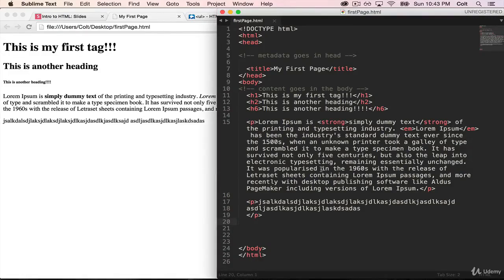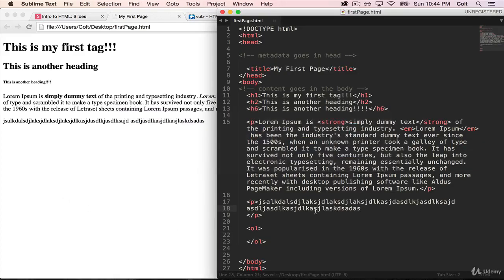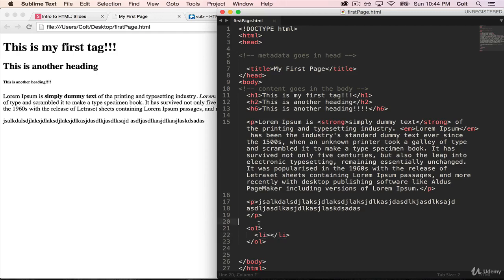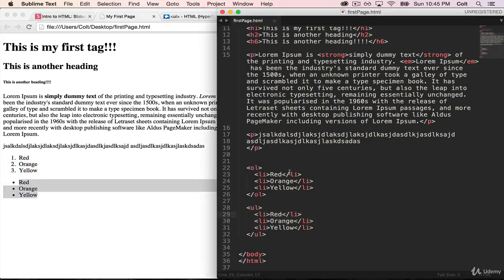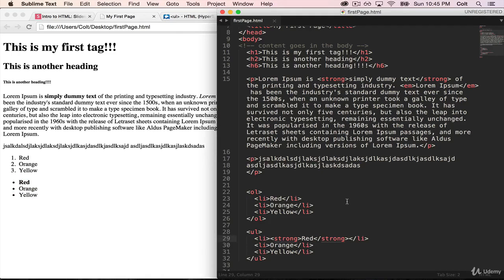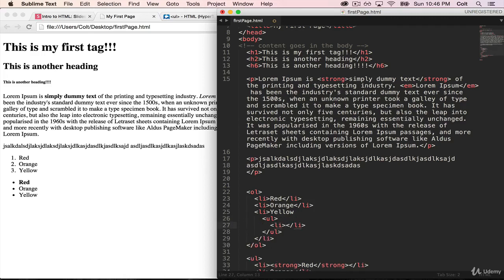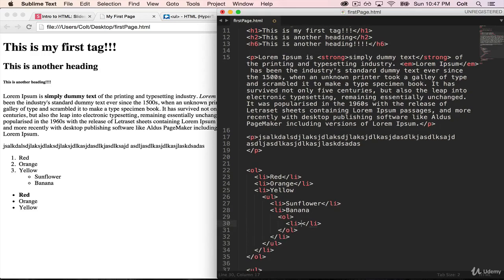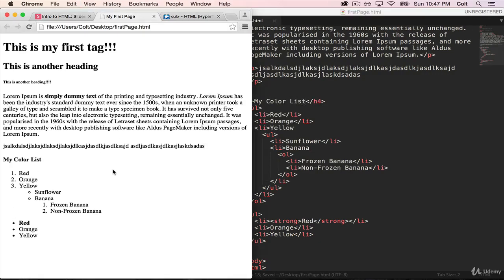7 HTML Lists part 5